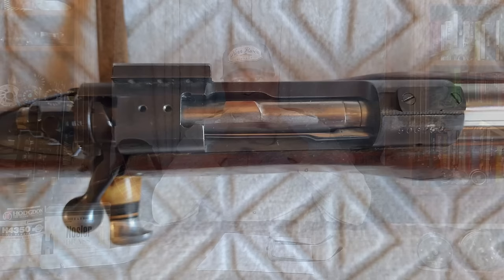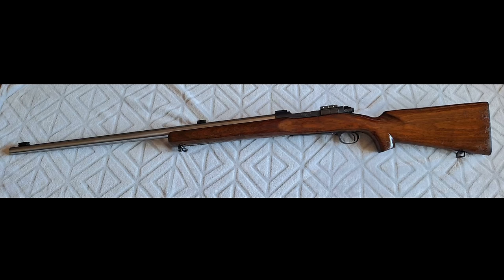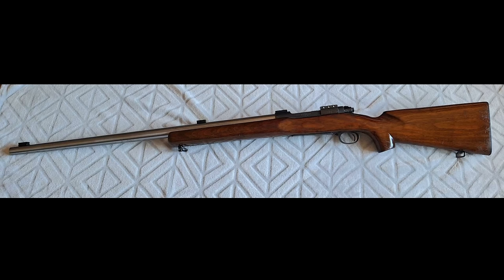HUNT CAMP MAIL: March 2024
Ruger M77 barrel ID, fake firearm experts, H4350 vs IMR4350, 22LR ammo storage and quality, Ruger M77 action torque, M70 National Match, 300 H&H brass, my real ID, bad Leupold scope, my viewers are weird, scope for buff cow hunt, beginner fly rod, 35 Whelen in Africa, Turkey hunting expert, scoulding my viewers.

CHAPTERS
INTRO - 0:00
Ruger M77 barrel ID - 1:40
Fake firearms experts - 3:24
H4350 vs IMR4350 - 7:36
22LR storage and quality - 8:40
Ruger M77 action torque - 10:38
Model 70 National Match - 13:25
300 H&H brass - 15:22
My real identity - 17:17
Bad Leupold scope - 19:43
My viewers are weird - 21:53
Scope for cow buff - 22:58
fly rod for beginner - 24:14
35 Whelen in Africa - 27:57
Turkey hunting expert - 29:59
Memes - 32:13
Scoulding my viewers - 35:07
Conclusion - 36:50